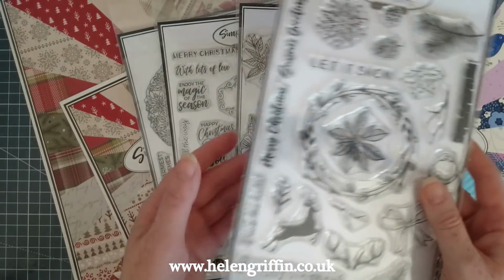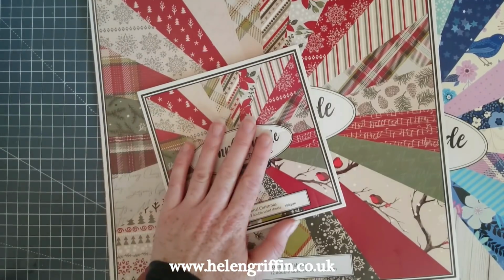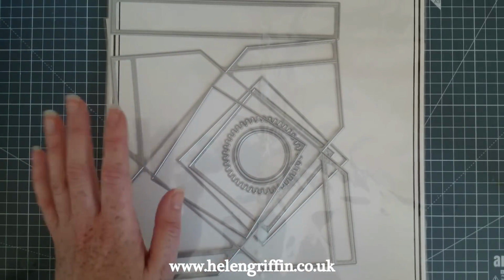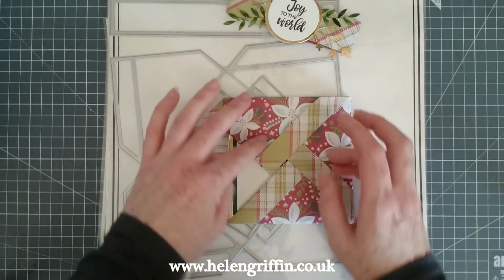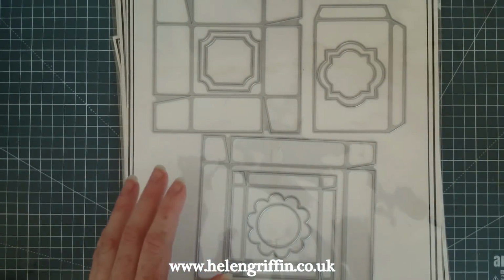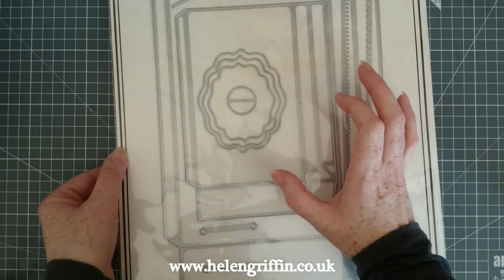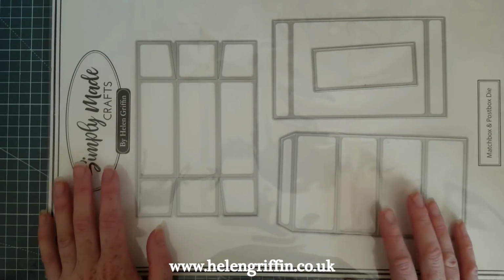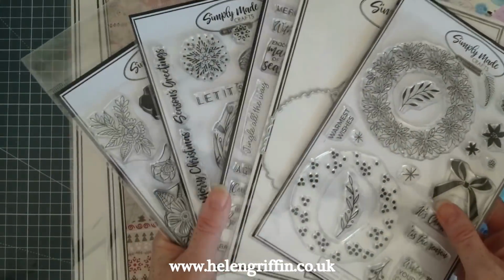My Own New Brand! | Simply Made Crafts by Helen Griffin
USE Code SIMPLY10 for 10% off until 28/09/2018 - My new papercraft line, Simply Made Crafts by Helen Griffin is exclusive to Craft Stash and we are launching some beautiful papers, stamps and dies ready for Christmas crafting.

• Simply Made Crafts Traditional Christmas 12in x 12in Paper Pad | 12 Sheets

• Simply Made Crafts Traditional Christmas 6in x 6in Paper Pad | 12 Sheets

• Simply Made Crafts A5 Stamp Set Traditional Christmas | Set of 22

• Simply Made Crafts Woodland Sprig Die & Stamp Set | Set of 16

• Simply Made Crafts Traditional Christmas Ribbon Pack 2m | Set of 3

• Simply Made Crafts Traditional Christmas Coloured Cardstock | 9 Sheets

• Simply Made Crafts Traditional Christmas Foiled Cardstock | 6 Sheets

• Simply Made Crafts Traditional Christmas Complete Bundle with Cardstock

• Simply Made Crafts Winter Nights 12in x 12in Paper Pad | 12 Sheets

• Simply Made Crafts Winter Nights 6in x 6in Paper Pad | 12 Sheets

• Simply Made Crafts A5 Stamp Set Winter Nights | Set of 22

• Simply Made Crafts Winter Nights Coloured Cardstock | 9 Sheets

• Simply Made Crafts Winter Nights Foiled Cardstock | 6 Sheets

• Simply Made Crafts Winter Nights Complete Bundle with Cardstock

• Simply Made Crafts Winter Nights Ribbon Pack 2m | Set of 3

• Simply Made Crafts Die Set Matchbox & Postbox | Set of 4

• Simply Made Crafts Die Set Square Pillow Box | Set of 8

• Simply Made Crafts Die Set Loaf Tin Box | Set of 8

• Simply Made Crafts Die Set Medium Exploding Gift Box | Set of 11

• Simply Made Crafts Die Set Flexible Gift Bag | Set of 11

• Simply Made Crafts Die Set Pinwheel Card | Set of 7